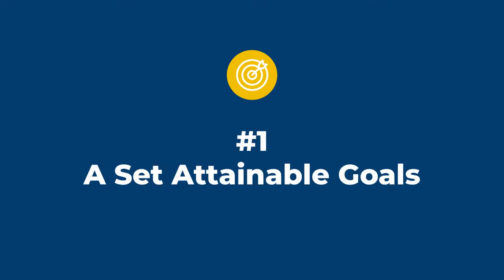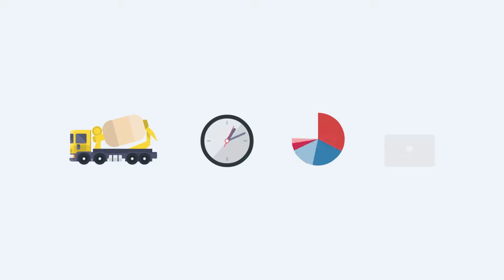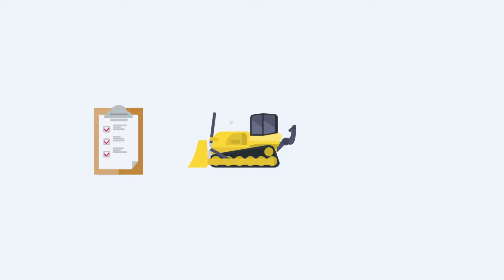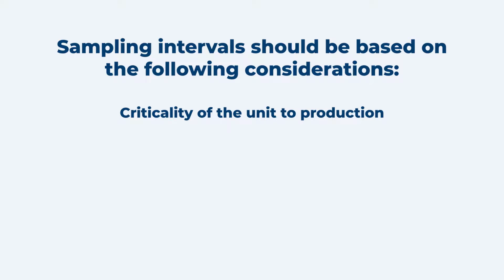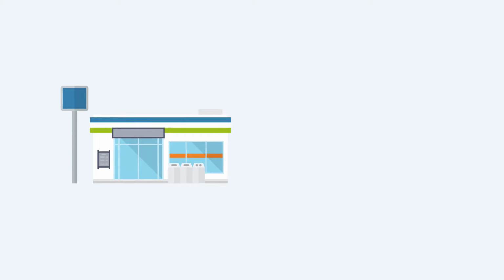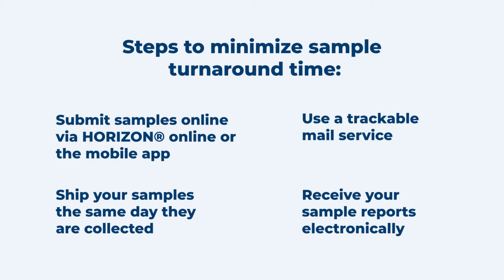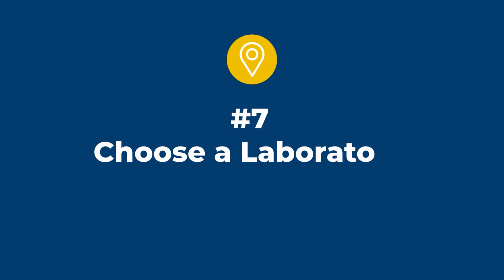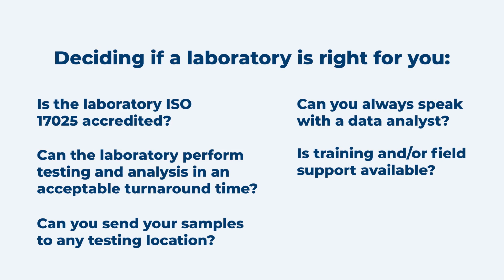7 Steps to Managing an Effective Fluid Analysis Program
Effectively managing your fluid analysis program can save your company money, reduce unplanned downtime, extend drains and increase overall equipment reliability.

Our POLARIS Laboratories® team has helped thousands of companies like yours achieve optimal asset reliability through an effectively managed fluid analysis program. Through our experiences, we’ve identified seven key attributes to consider when beginning or managing your program, ways to make it the best and how to see your ROI soar.